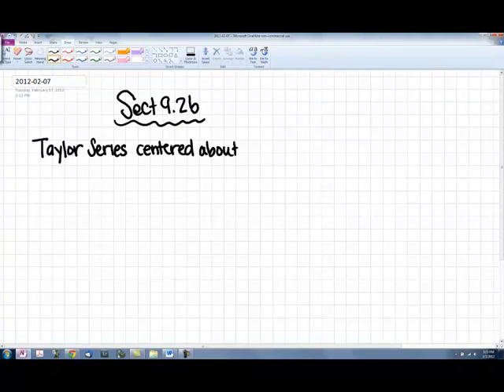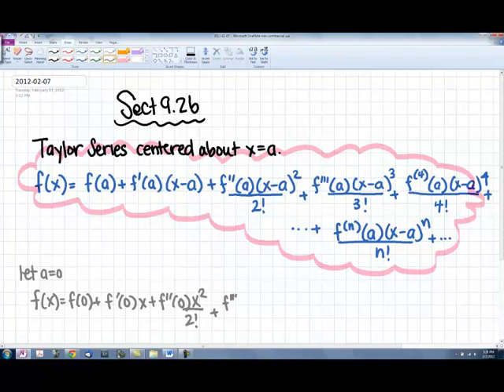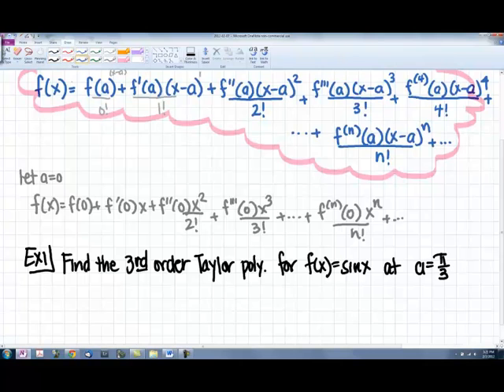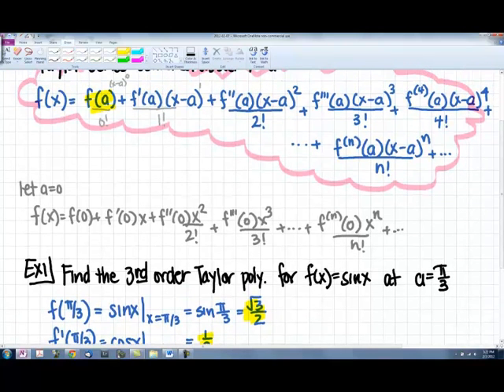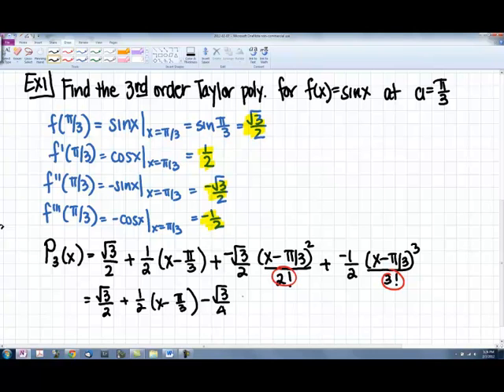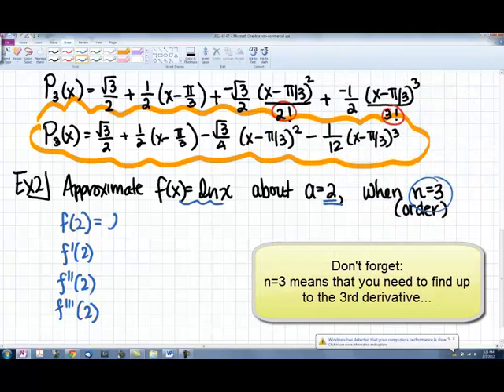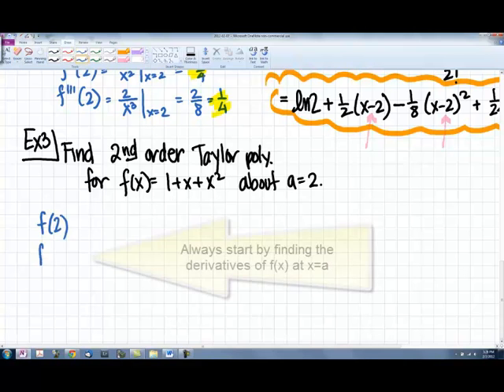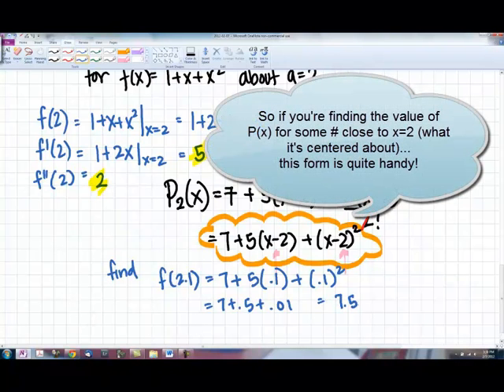CalcBC_Sect 9.2b